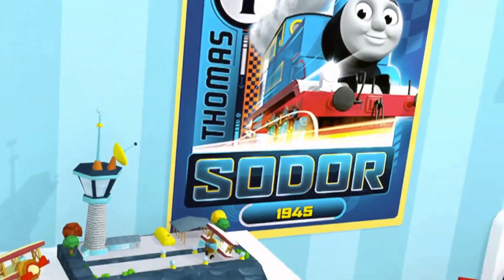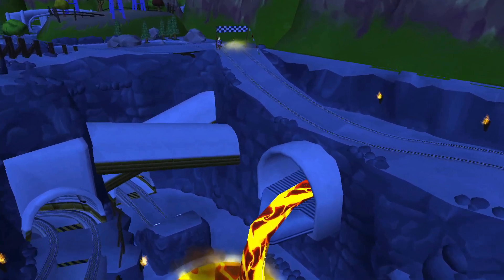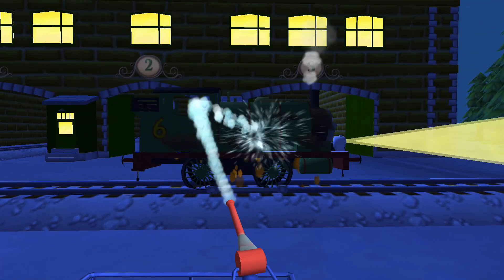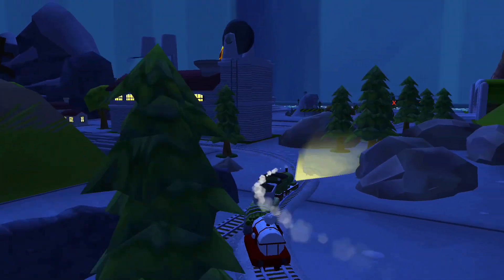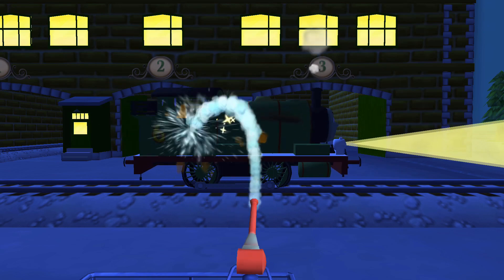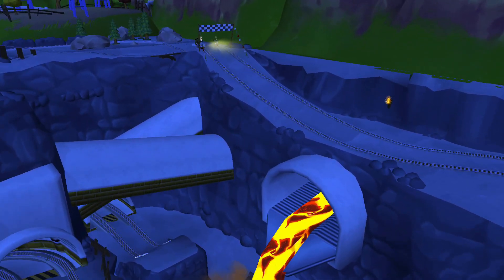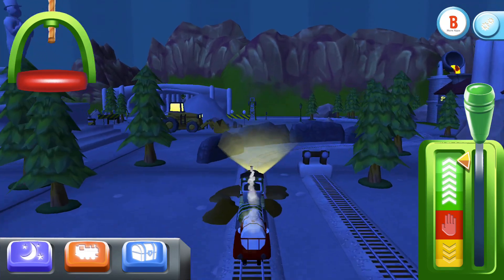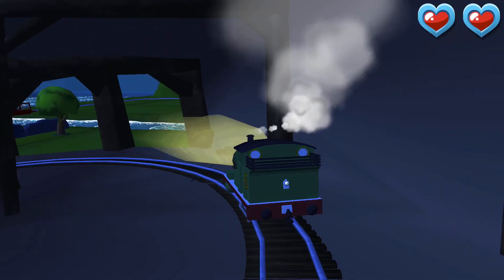Thomas & Friends: Magical Tracks 🚂 JUMP over the broken bridge!